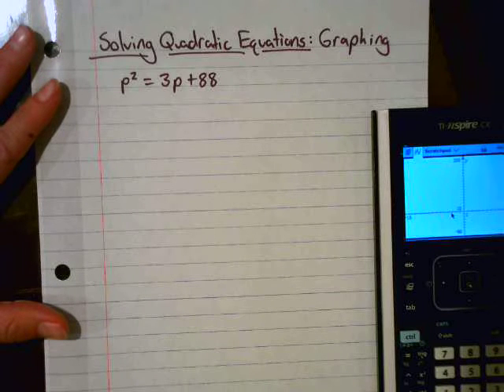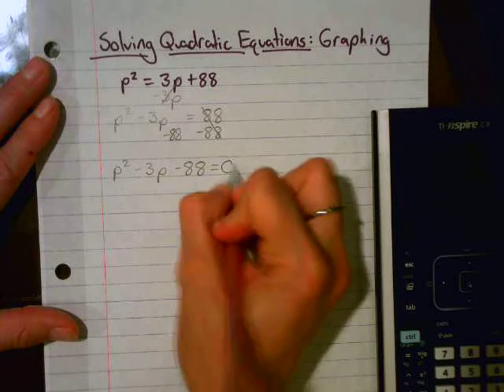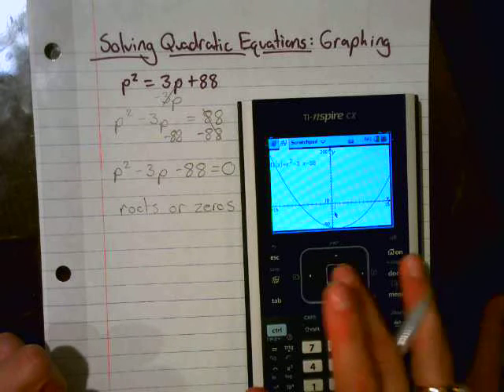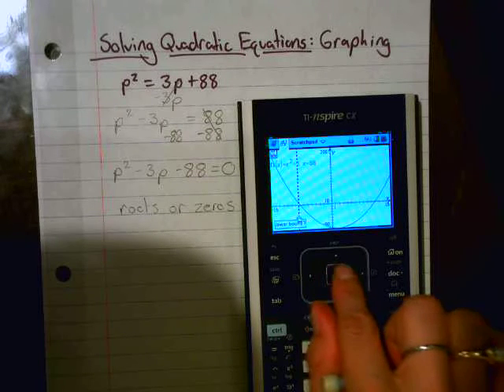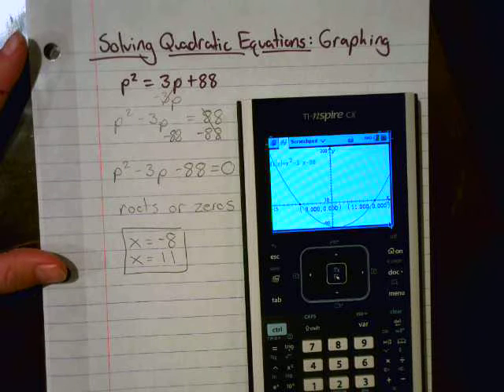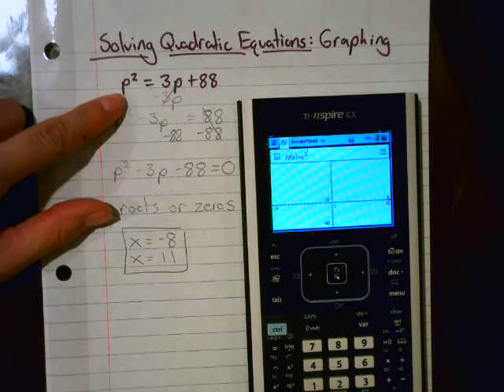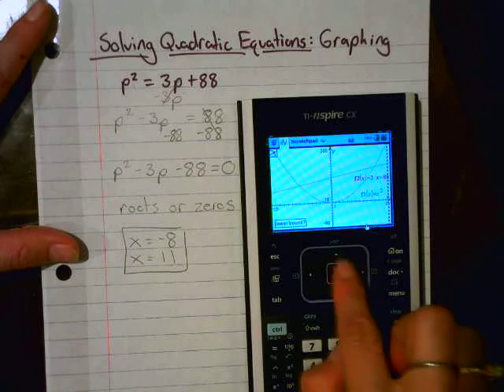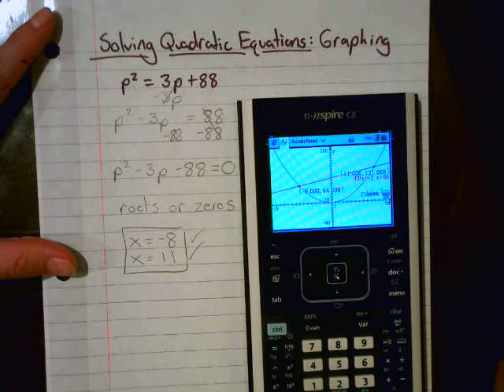Solving Quadratic Equations: Graphing